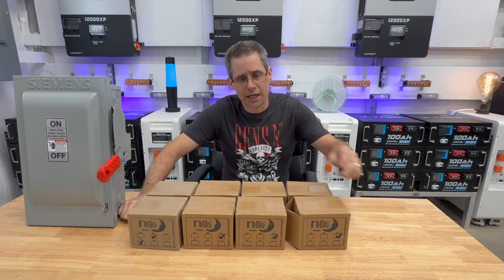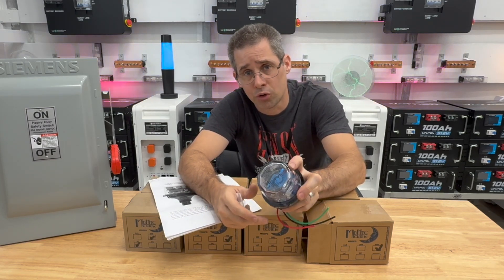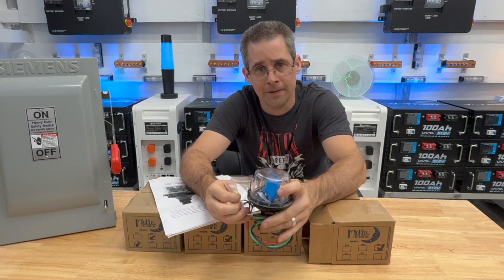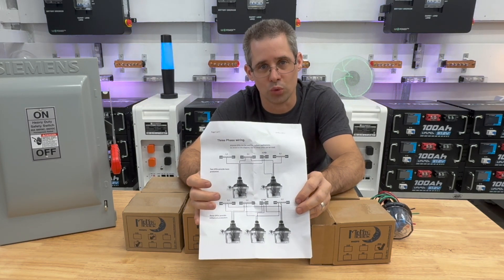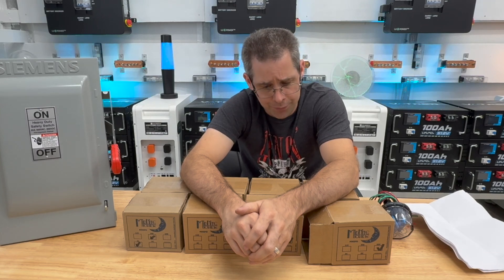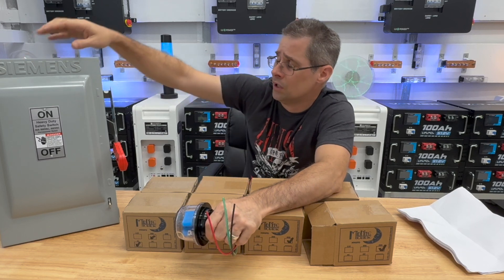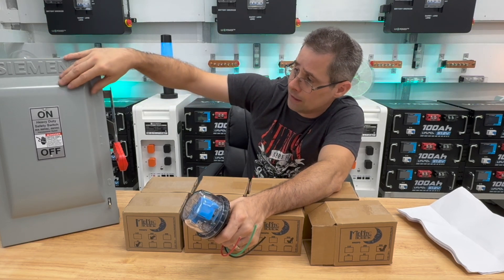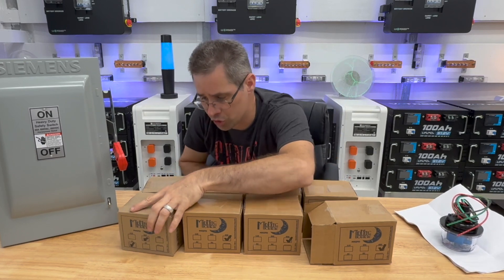Surge Protection: The Last Line of Defense for Off-Grid Solar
Protecting your off-grid or hybrid solar investment is crucial, and that's why I'm sharing why I chose MidNite Solar SPDs (Surge Protective Devices) for my setup, all purchased from Signature Solar! In this video,

I'll explain why I bought both the MidNite Solar 600V DC SPDs and the MidNite Solar 300V AC SPDs.

These vital devices offer protection for both the DC solar input to your inverter and the AC output between your inverter and service panel. Adding this extra layer of defense is key to lengthening the useful life of your valuable inverter and safeguarding it against damaging lightning strikes or other high-voltage spikes. Don't skip this critical component for your solar system!